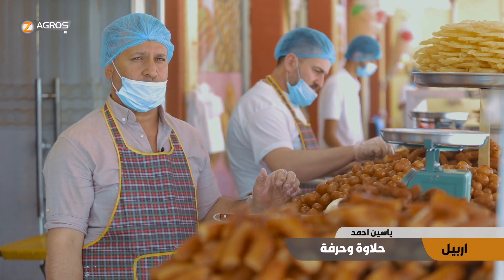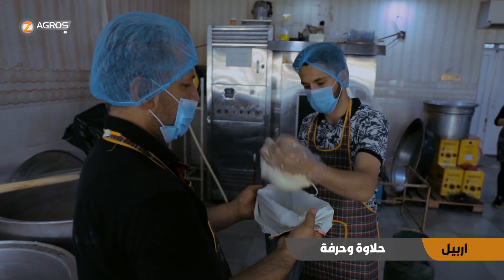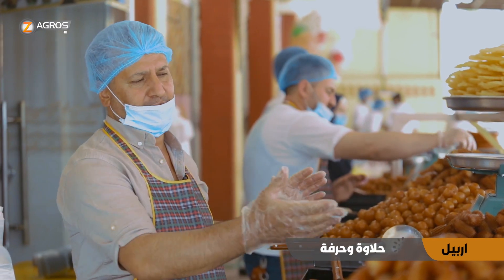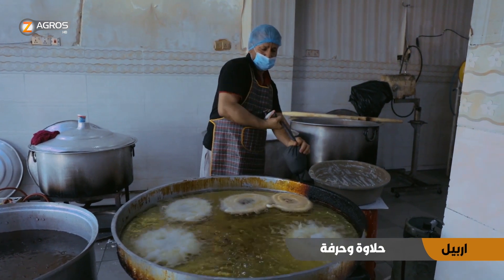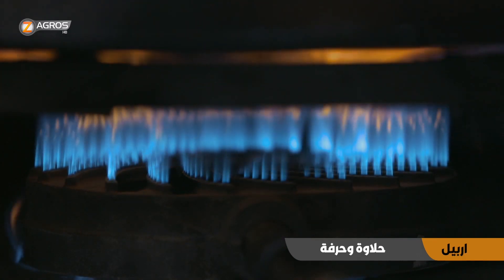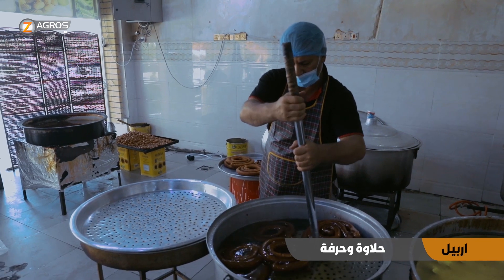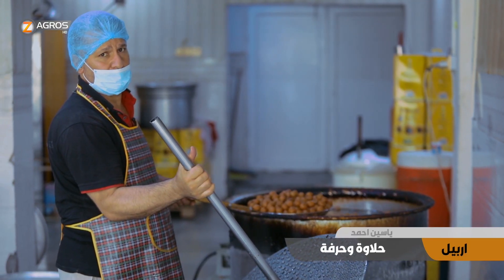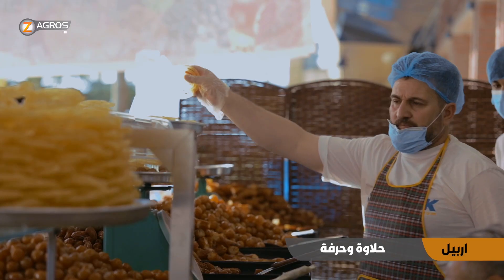حلاوة وحرفة - اربيل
يمكنك مشاهدة القناة على القمر نايل سات على التردد 11354 عمودي

للمزيد من البرامج والاخبار يمكنكم متابعتنا على مواقع التواصل الاجتماعي
فيسبوك